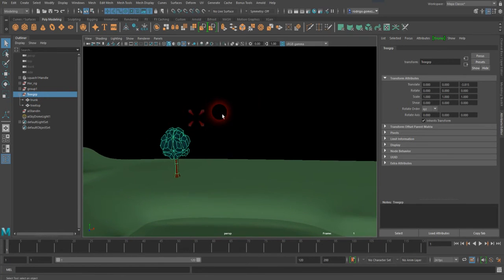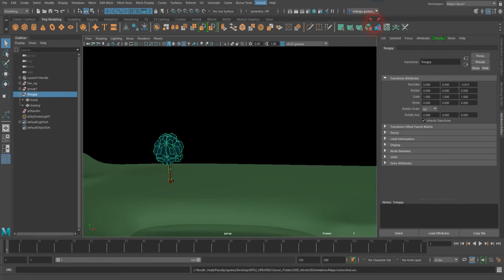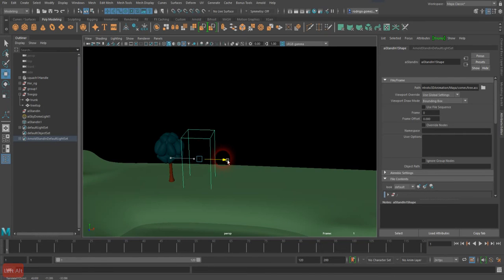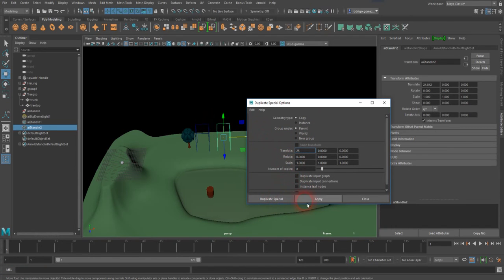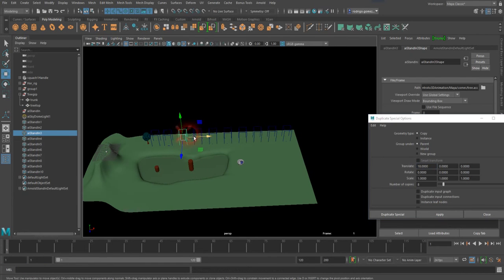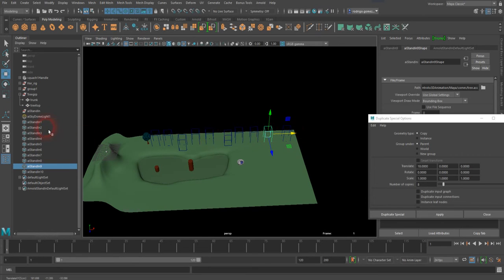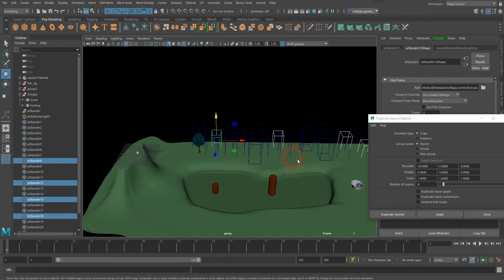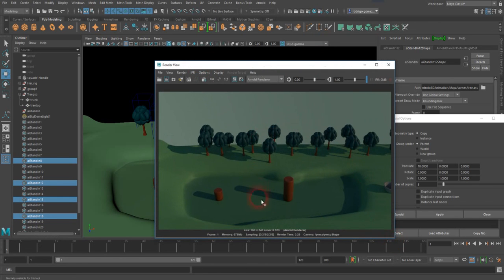StandIn Duplicate in Maya